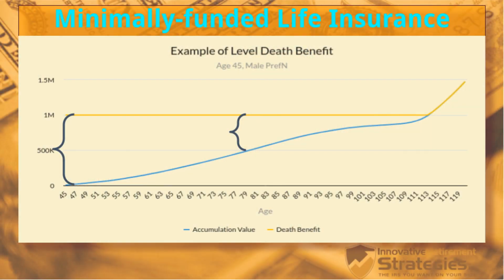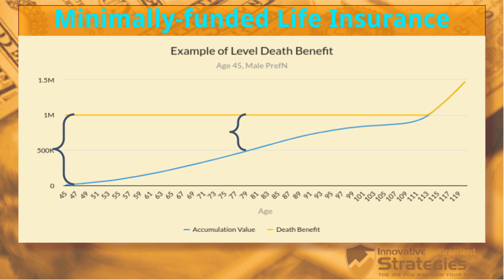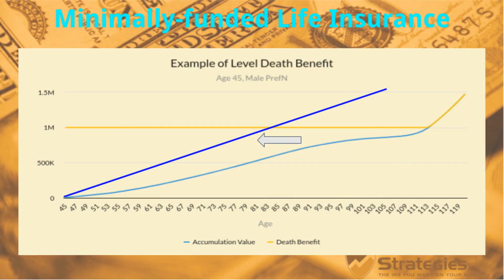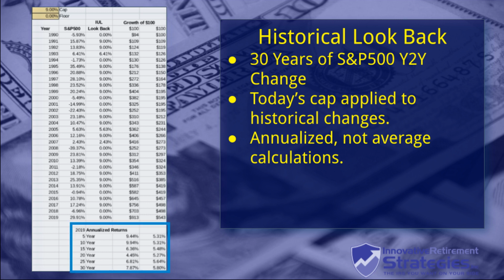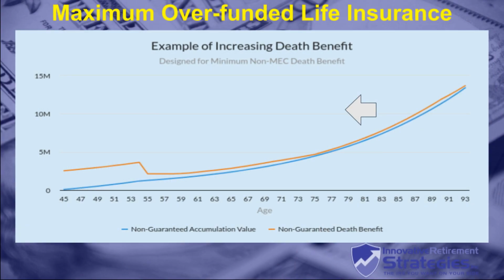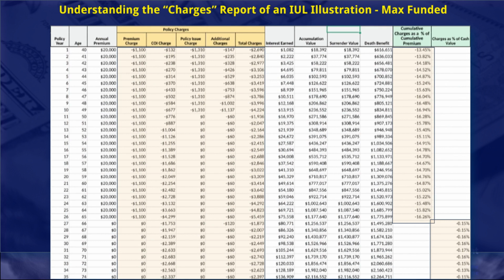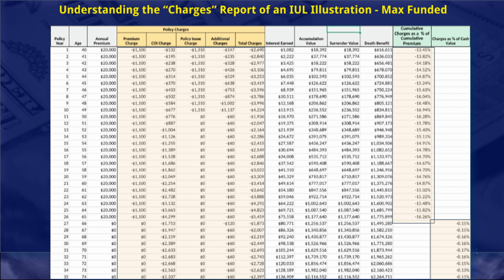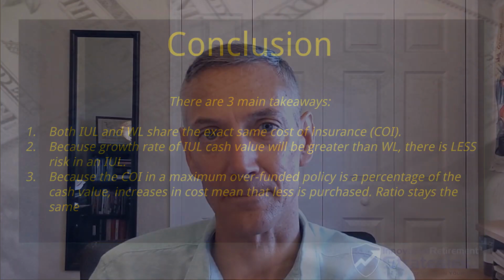Will the rising cost of insurance cause an IUL to lapse?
In this video I am debunk one of the common myths about an Indexed Universal Life policy. As anyone who has done ANY research into permanent life insurance knows, there are quite literally holy wars between agents who sell only whole life and agents who sell indexed universal life. And one of the common statements that you will hear from "Whole Life" agents selling against IUL is that "The Rising Cost of Mortality" will cause the policy to lapse as the insured ages.

As an unbiased "independent" agent, my biggest concern is giving my clients the best tool for the job. I'm not going to sell my clients a product that is going to lapse. So, in this video I'm going to deal with this pervasive Myth and show that this just isn't the case. And as is my MO, I'm going to give you a peek under the hood of an Indexed Univeral Life so that you can see with your own eyes that this is simply not the case.